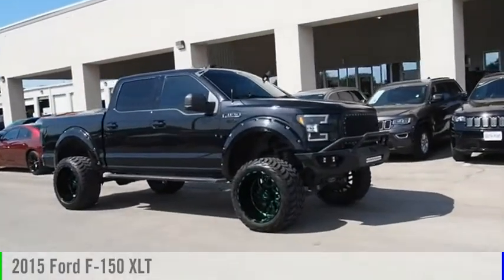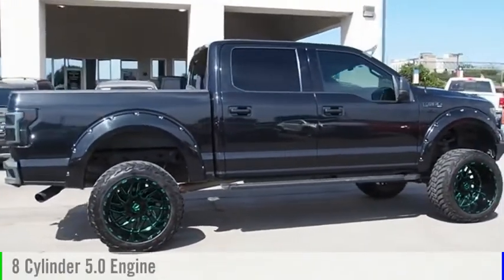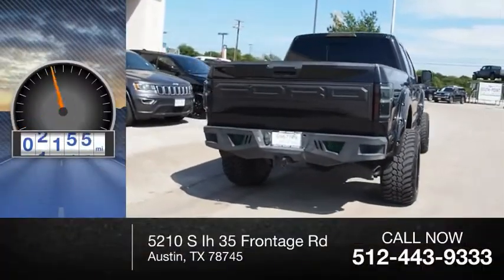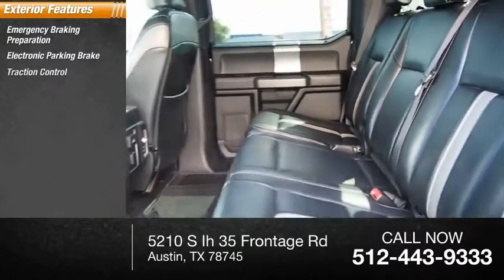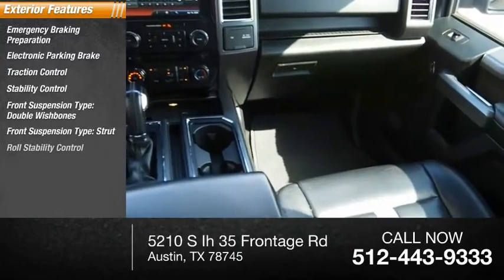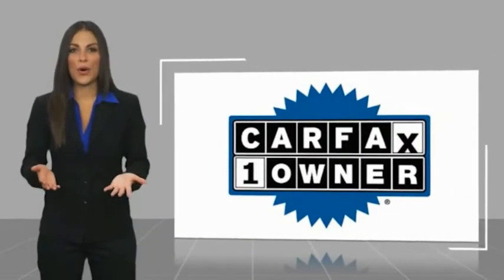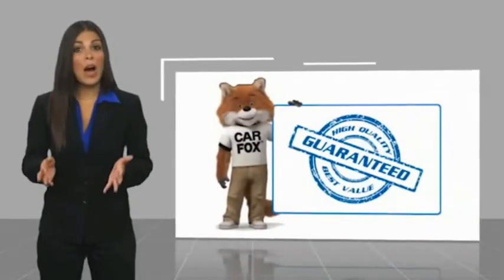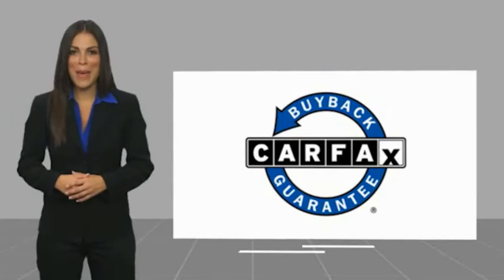2015 Ford F-150 Austin TX D35135U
2015 Ford F-150 XLT

5210 S Ih 35 Frontage Rd